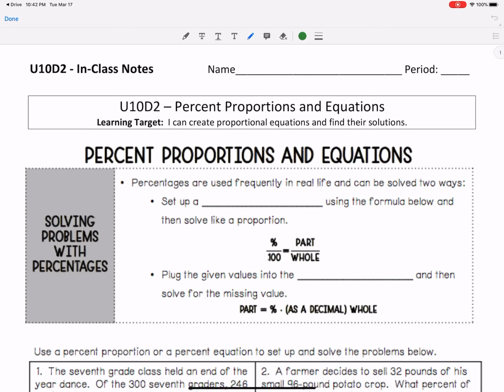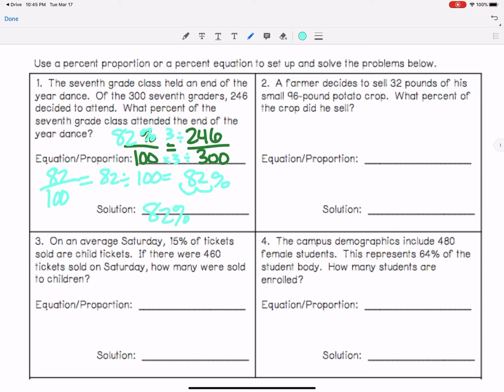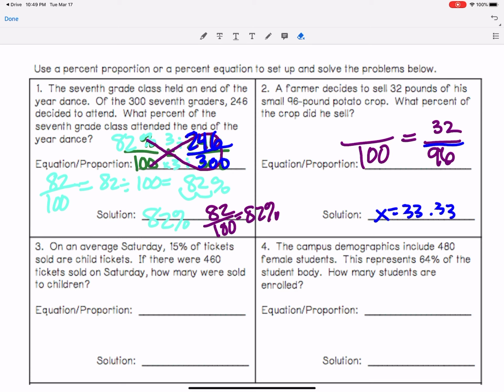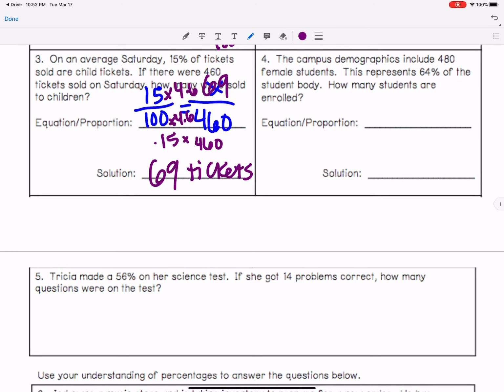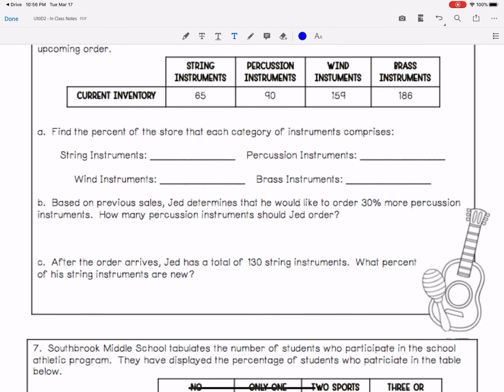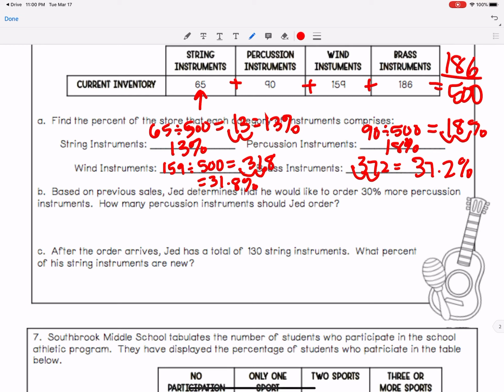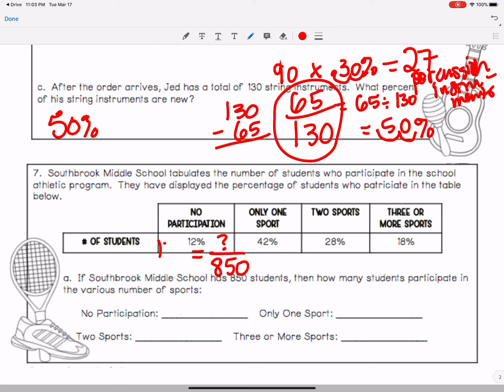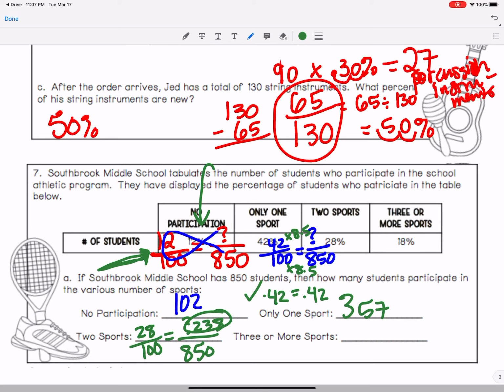U10D2 Class Notes- Percent Proportions & Equations